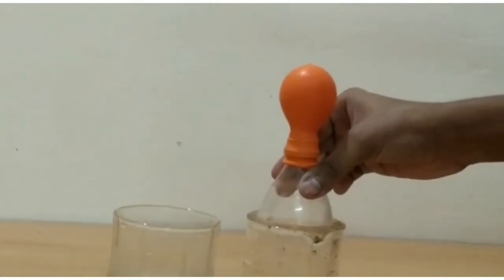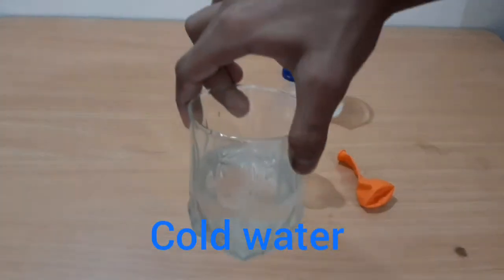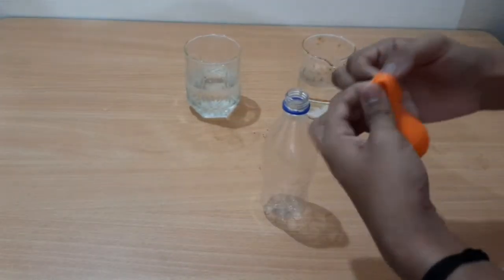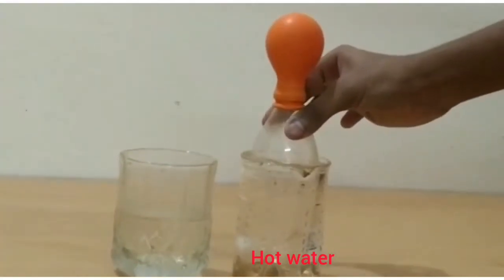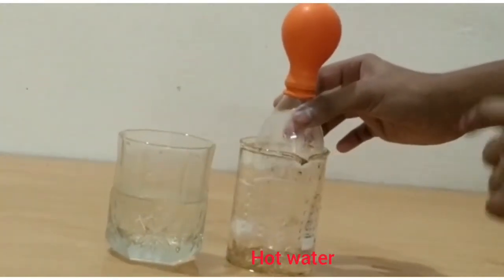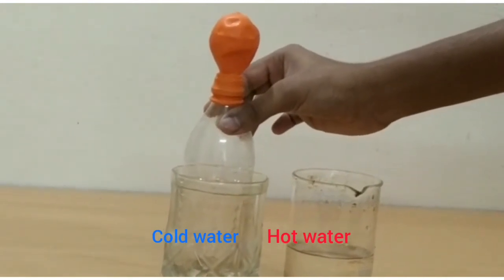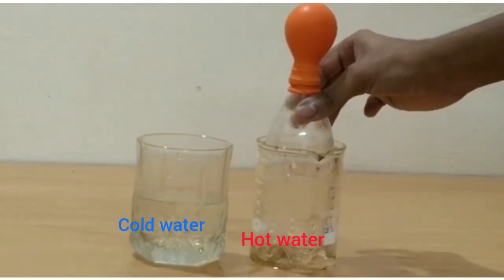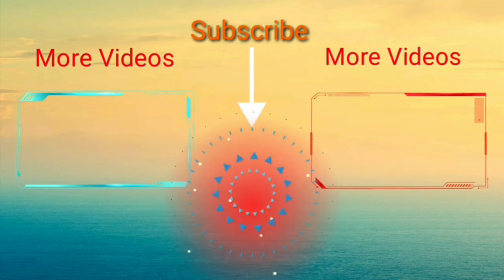Air Expands On Heating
This video is an activity to show how air expands on heating